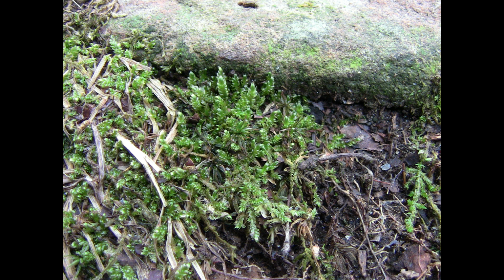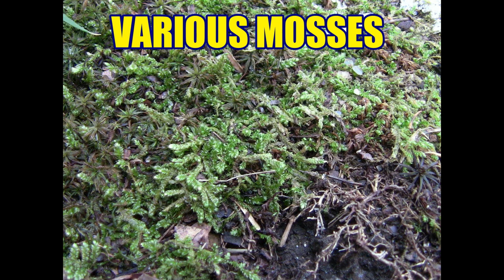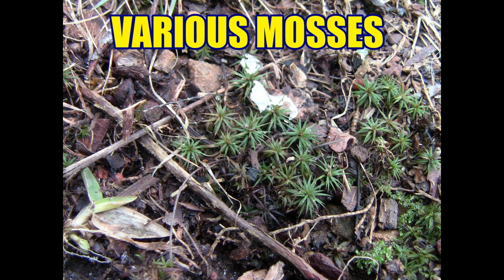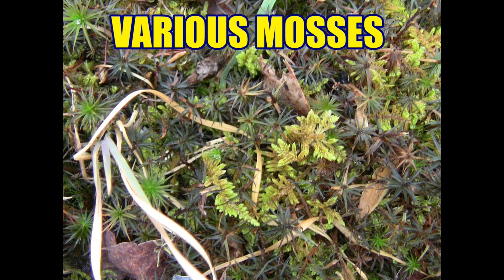Natures Scenery Materials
How to find Items in nature to use in scebery detail on your Layout